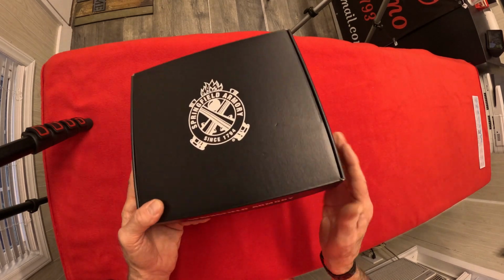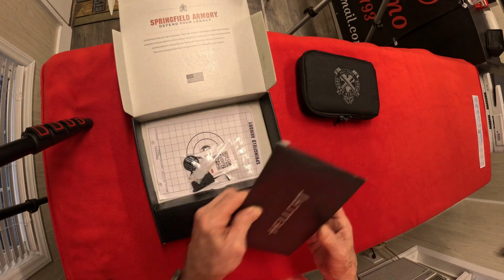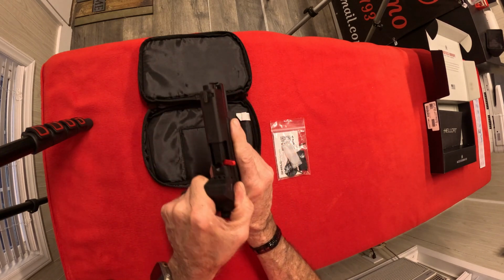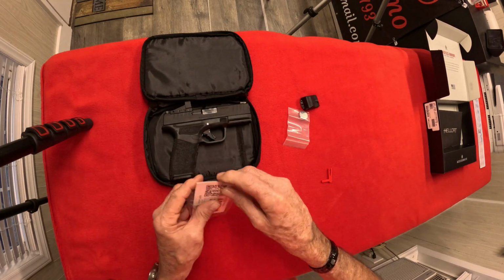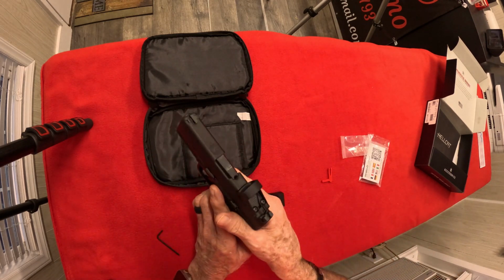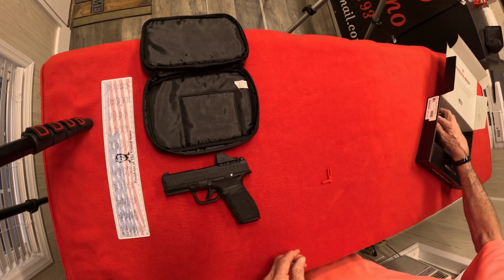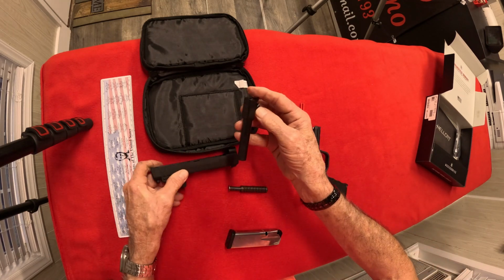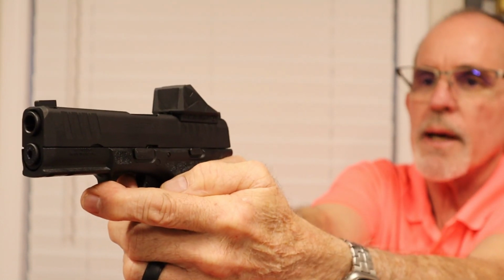There is a reason it’s called the HellCat.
Springfield Armory micro-compact Hellcat features unique top slide serrations to maximize your grip on the slide; non-proprietary accessory rail allows you to accessories with your favorite light and/or laser; Tritium/Luminescent front sight, Tactical Rack U-Notch rear sight; reversible mag release and adaptive grip texture. Includes one 11rd, 13rd extended magazine and case.